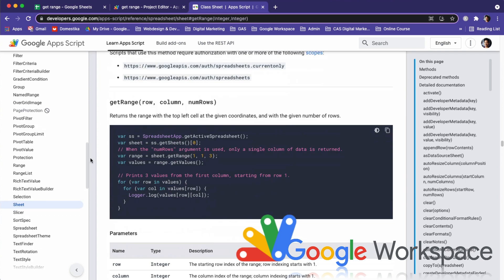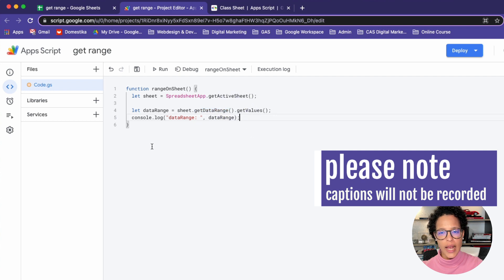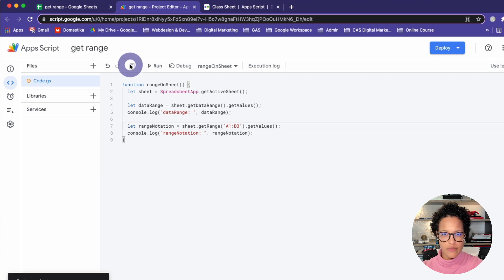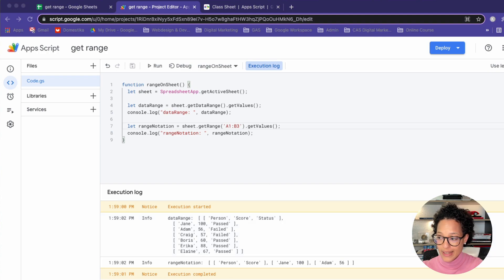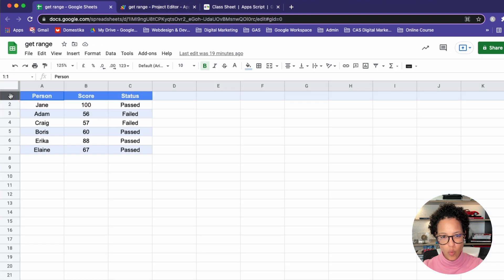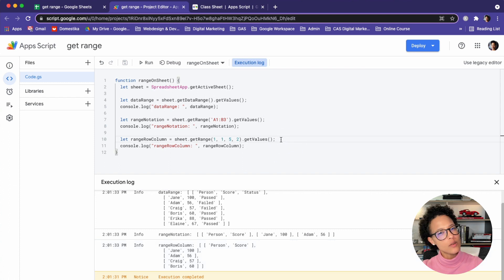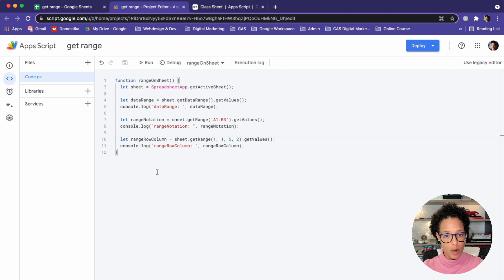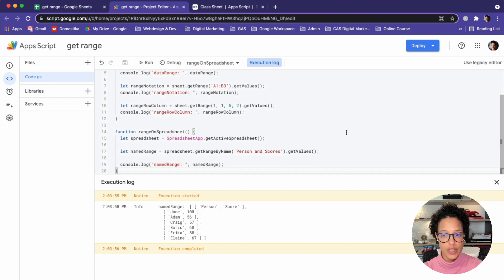Google Apps Script: Get Range in Sheets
In this video you will learn four different methods to get a specific range in Sheets with Google Apps Script.

00:00 Intro
00:20 getDataRange() method
2:00 getRange(a1Notation) method
3:25 getRange()
6:01 getRangeByName(name) method

👉🏽  If you're interested in leveling up your Google Apps Script skill have a look at our online course: https//courses.saperis.io